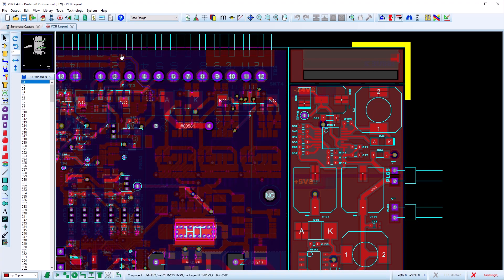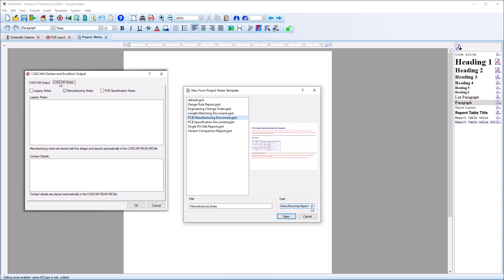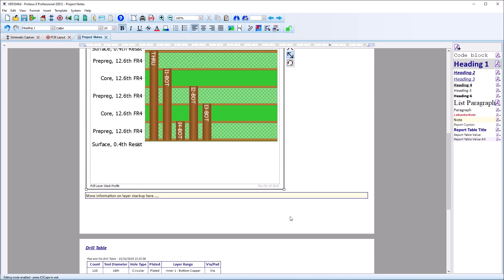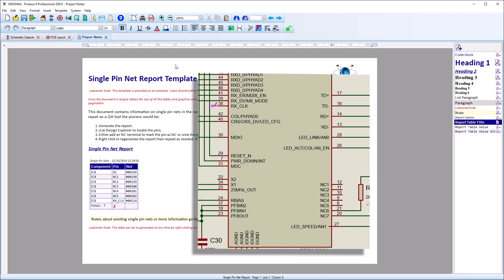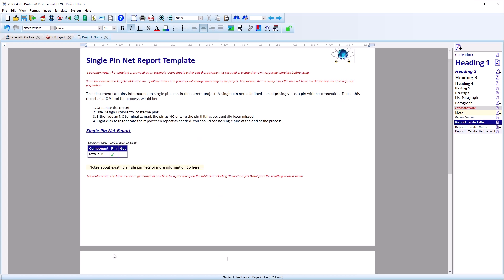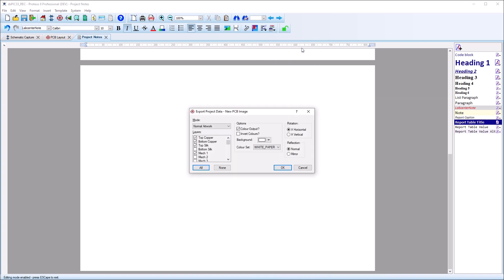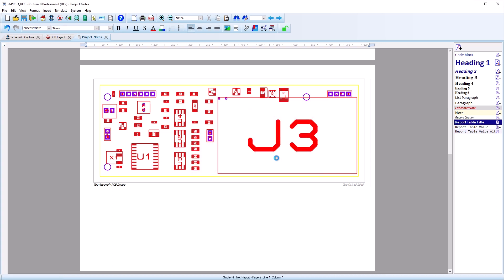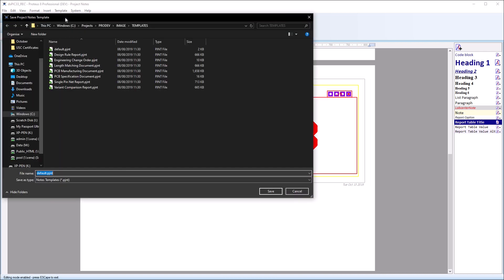Proteus Design Suite Project Reporting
A short video demonstrating the project notes module in the Proteus Schematic Capture Software and the newly added design reporting features allowing for full review of all design aspects.